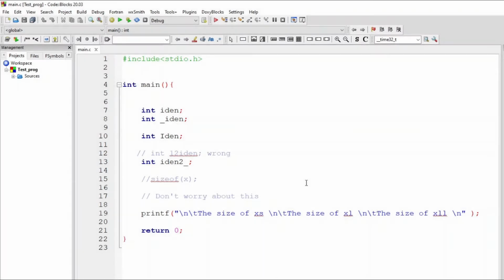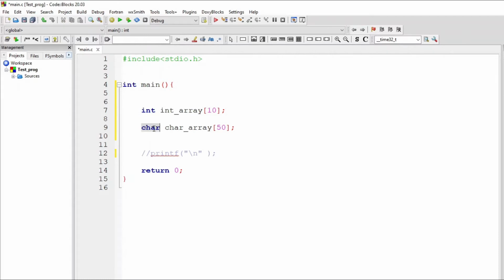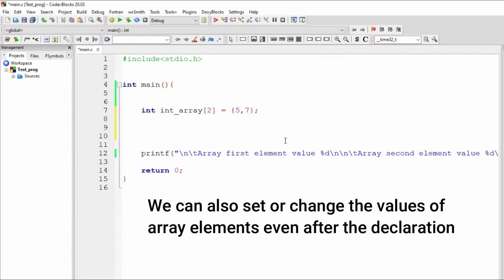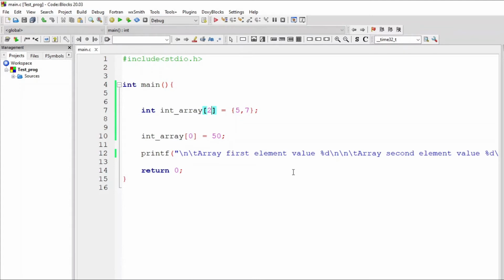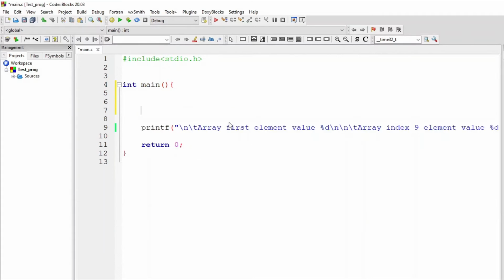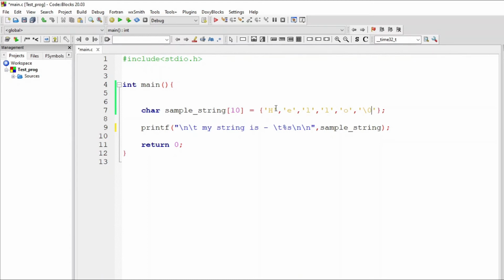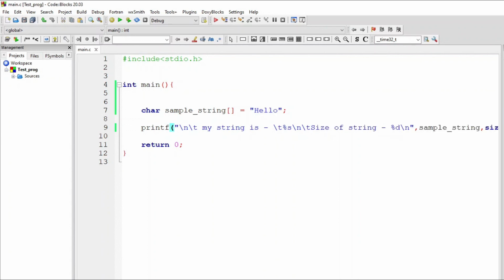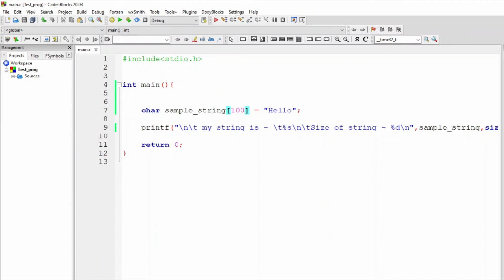Arrays and Strings | Part 3 | C Programming | Basic Data Structure | MSN Engineering Videos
00:10 - Arrays
05:20 - Strings

This video is part of my C programming tutorials.

In this video, I am going to explain about Arrays , it's declaration, Initialization and how to assign or change the values of it's elements. After that i talk about strings and how to initialize it.

I recommend the following text books for reading

1.The C programming language by kernighan and ritchie
2.C: The Complete Reference by Herbert Schildt